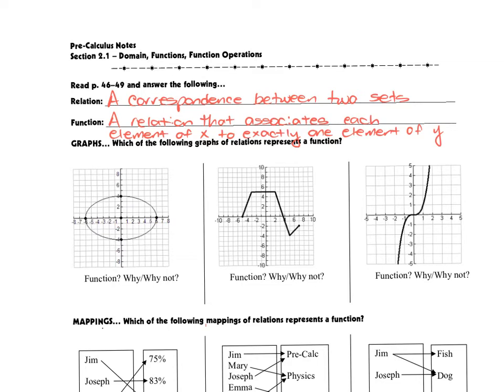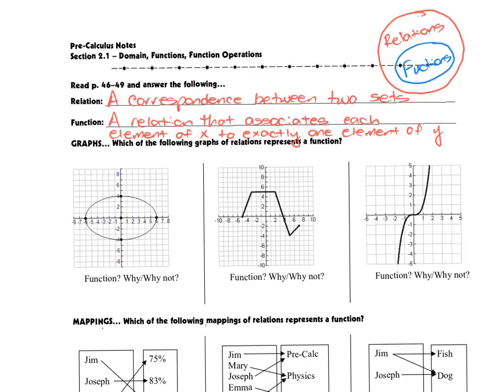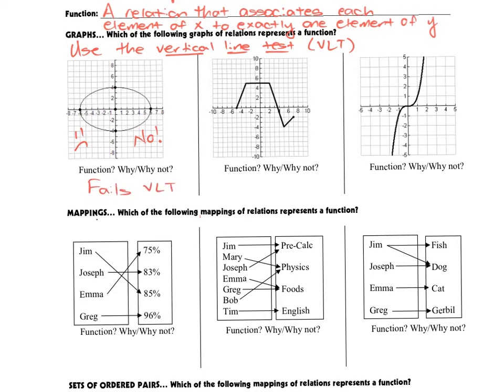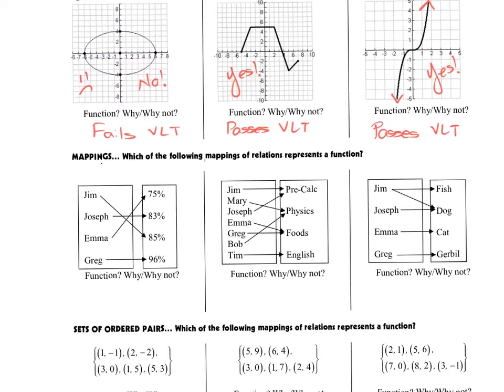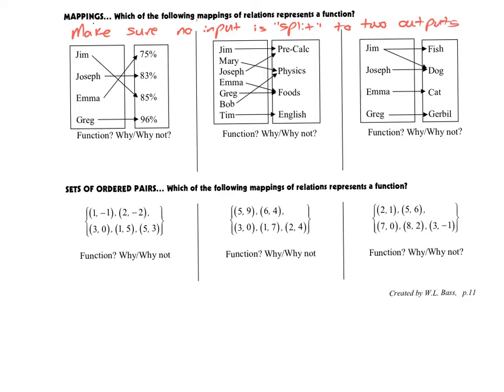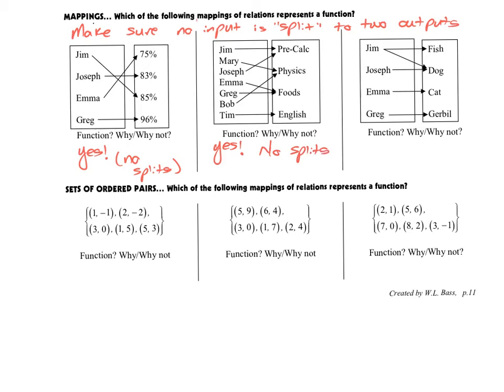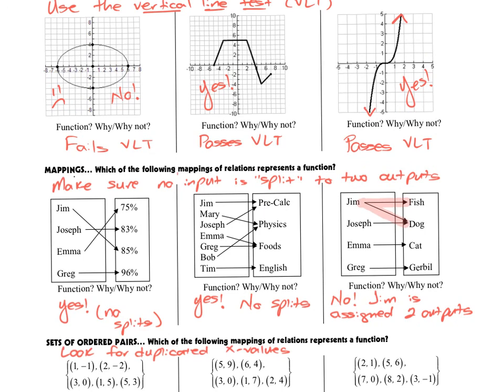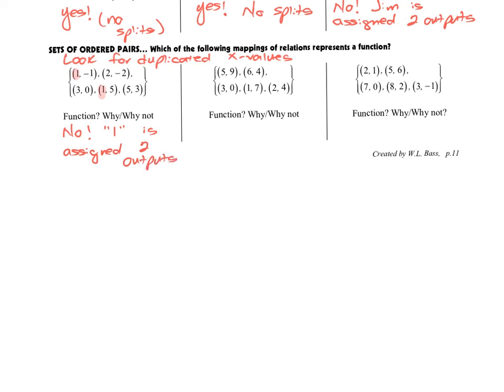P17 2.1 Notes Understanding Fctns